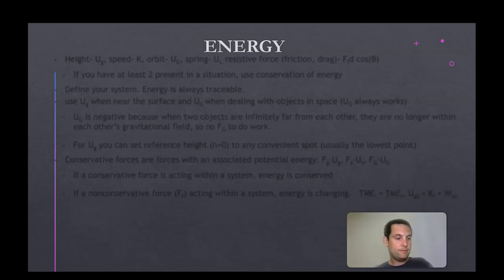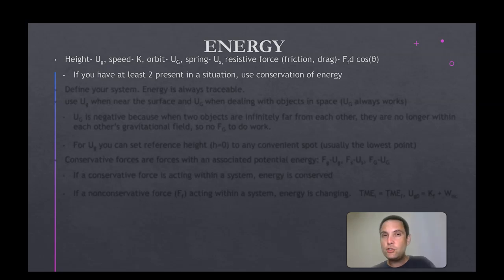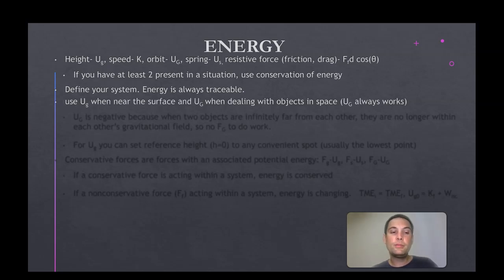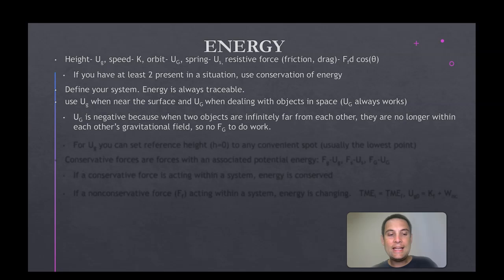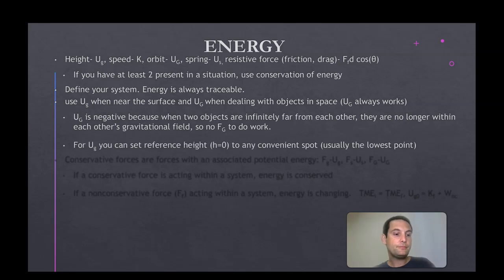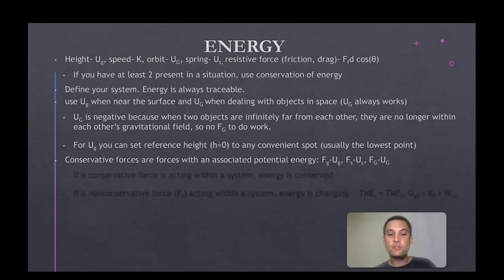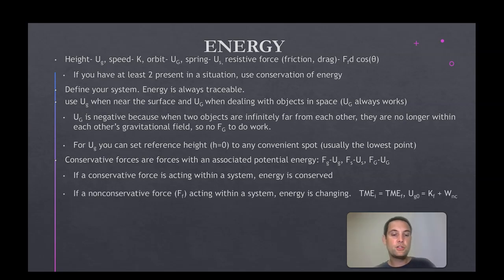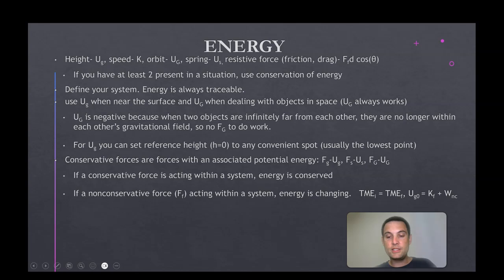AP Physics Exam Review 2025 7 Energy